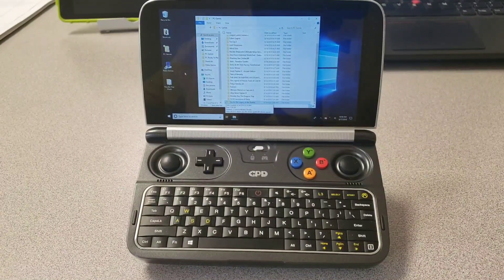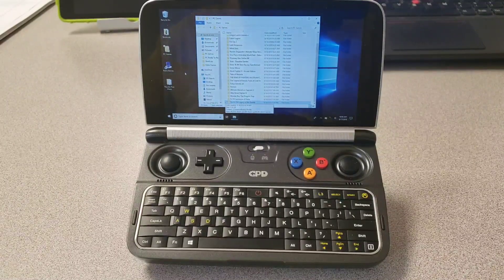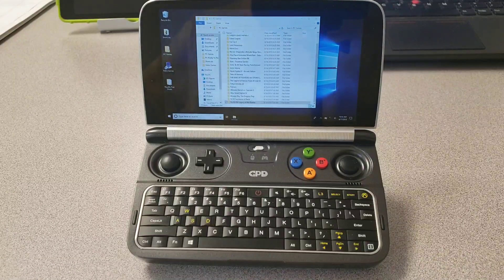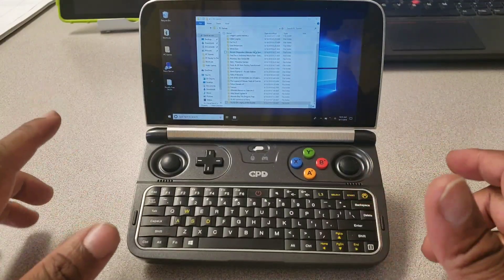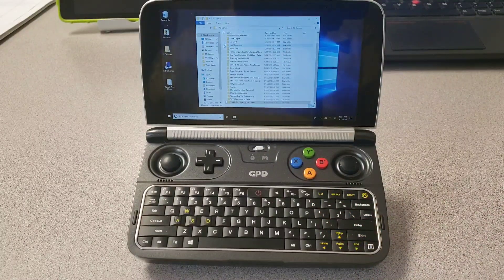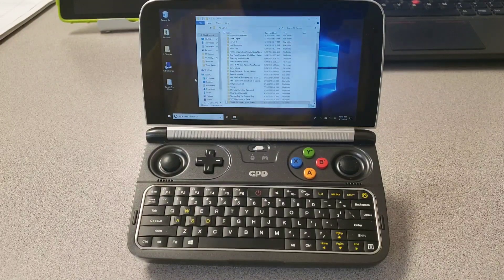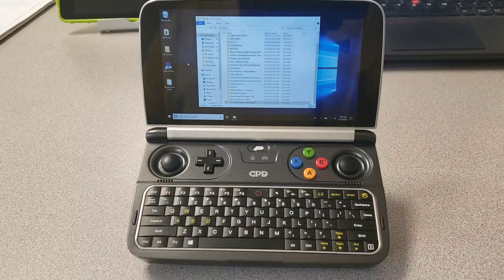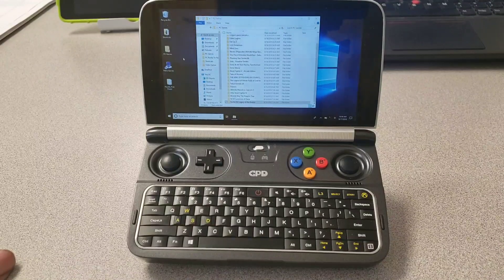I bought a GPD WIN 2, again :-)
The GPD WIN 2 is now my daily driver! I cant believe I sold my Surface Book for this! I'm regretting my decision because, for whatever reason, I can't upload any videos to YouTube while using Vegas Pro 15. After the video is rendered, it stops and doesn't upload. I have to do some massive research to find a solution for this. Anywho, enjoy the video :-)